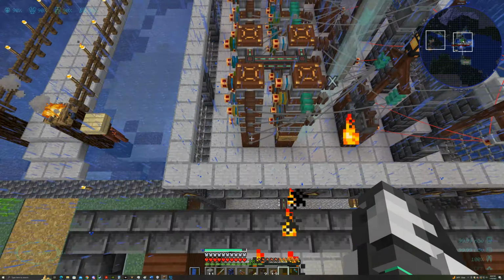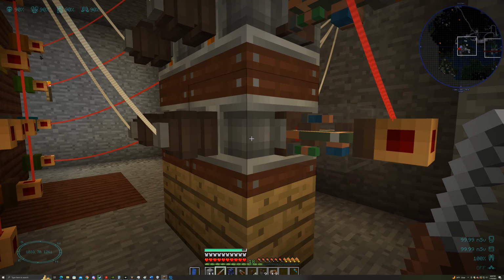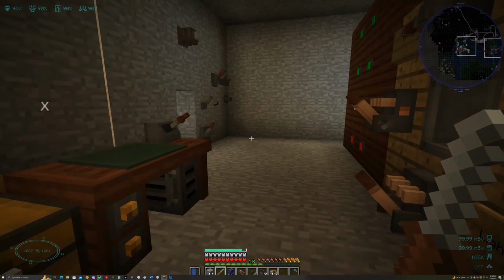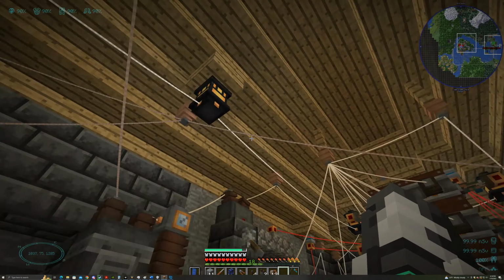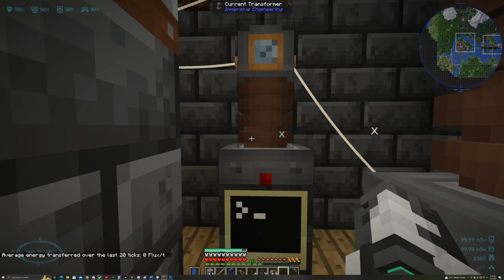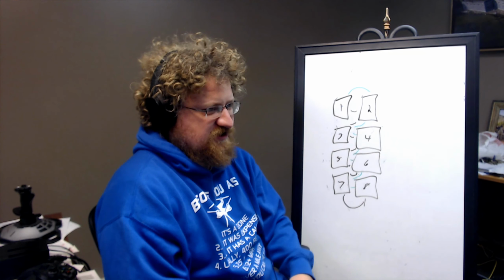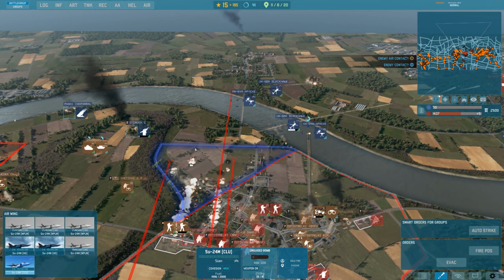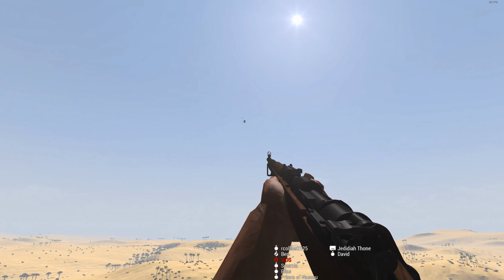Immersive Engineering: Design is broken